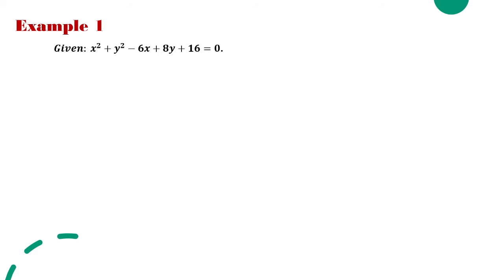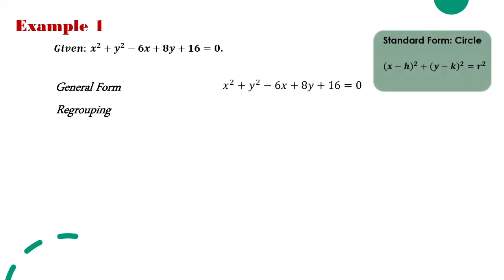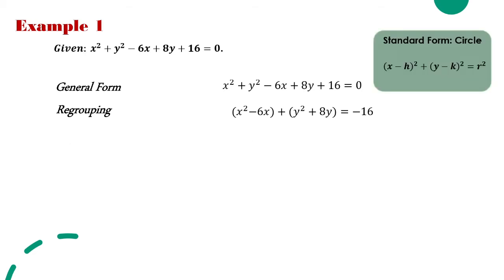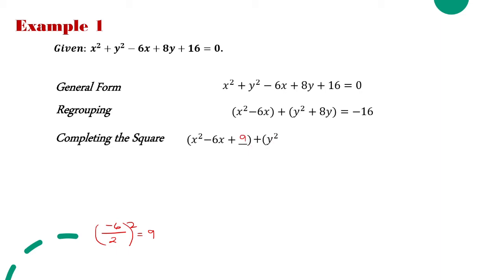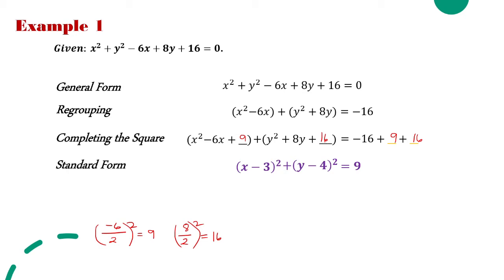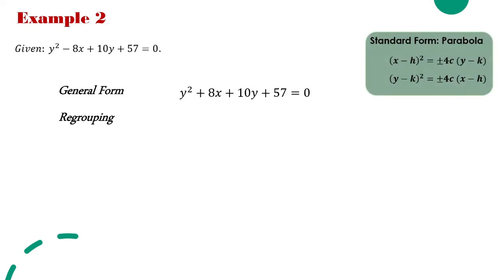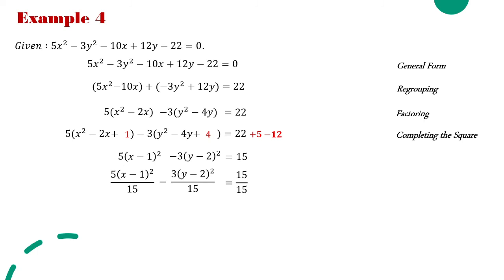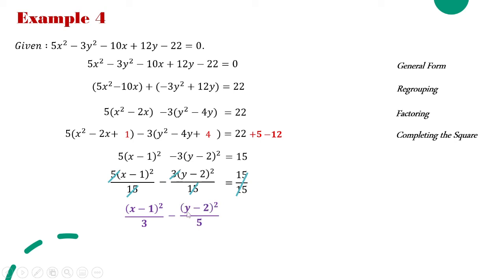General Form to Standard Form: Conic Sections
This video shows the process of getting the standard form of the equation of a conic section given its general form. This is an average length video covering example for circle, ellipse, hyperbola and parabola.